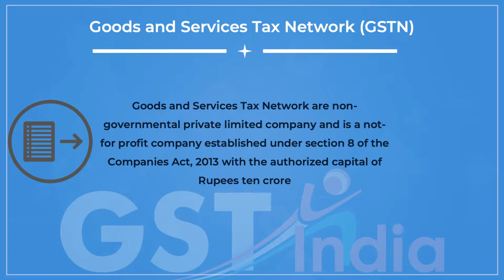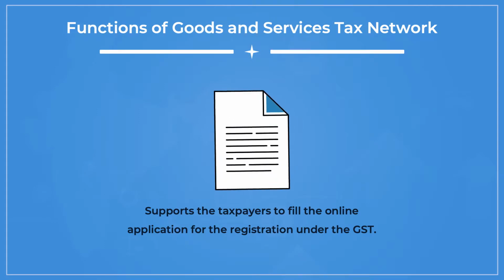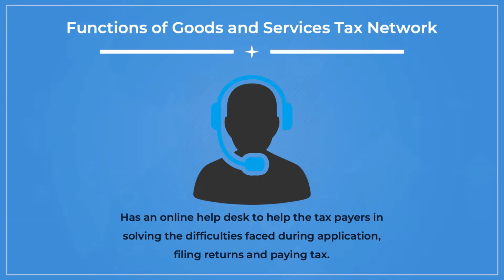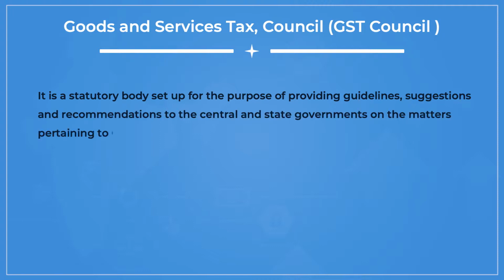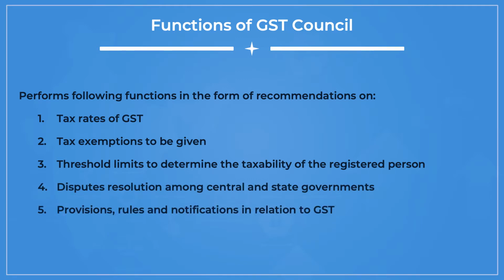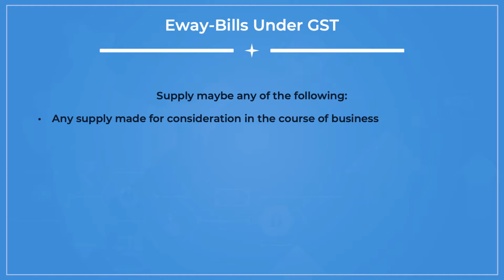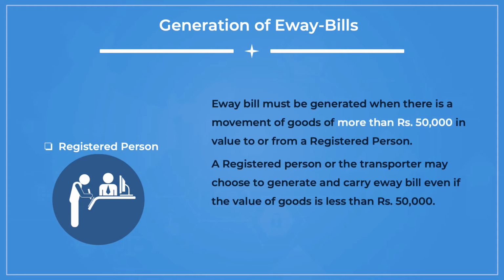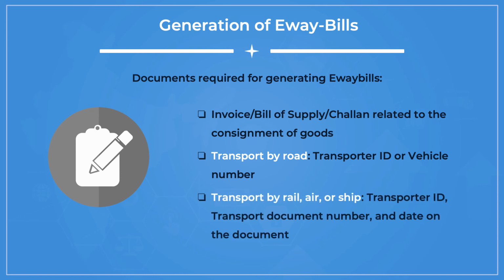WEEK04 DAY04 1